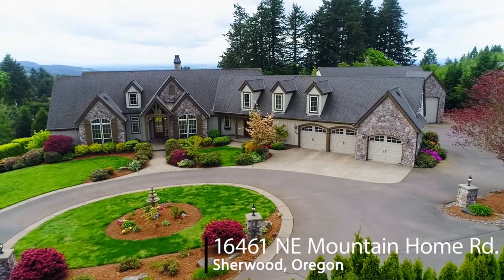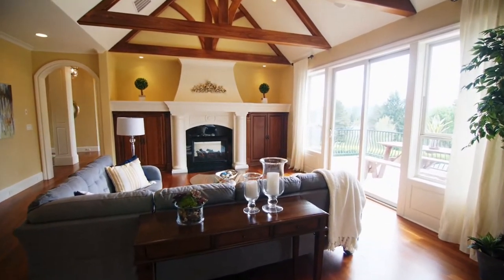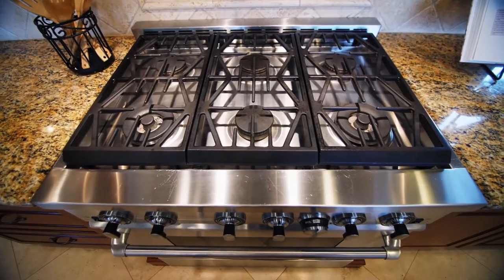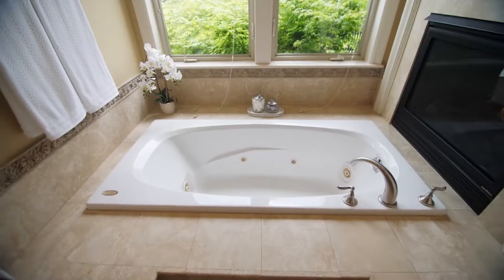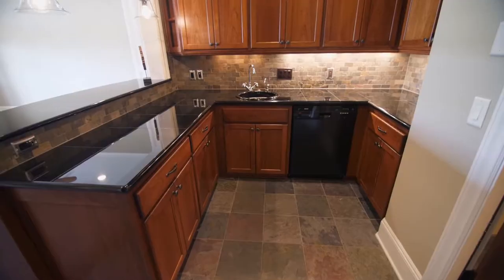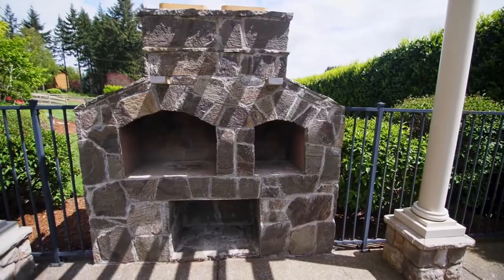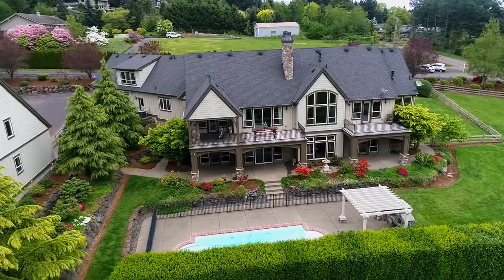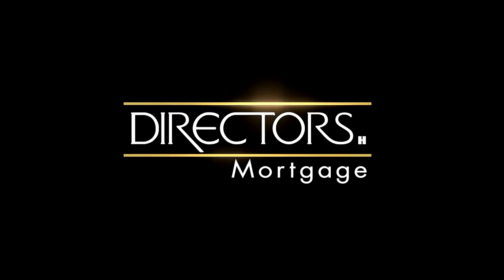Grand Estate in Oregon Wine Country ~ Video of 16461 NE Mountain Home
Fine craftsmanship & unsurpassed quality in Oregon's wine country. Enjoy elegant architecture & modern day amenities w/spacious indoor & outdoor entertaining areas, main floor master suite, gorgeous study, two well-appointed laundry rooms, impressive home theater w/full wet-bar, wine cellar & private access to covered outdoor living. Gorgeous gated in-ground pool, amazing VIEWS, 8 car garage & carriage house above detached structure. Contact Jason and Amber Gardner with the Gardner Team for more info or your personal tour.